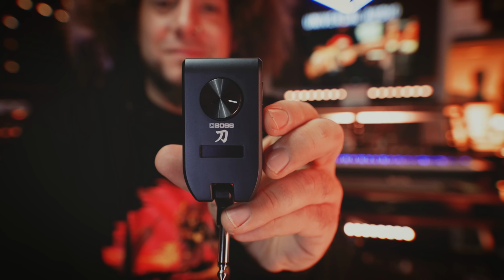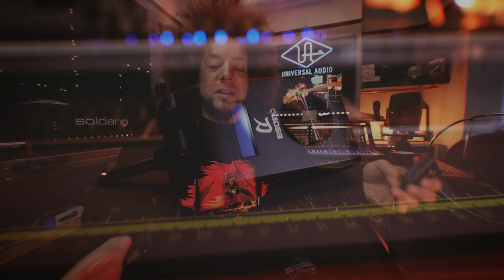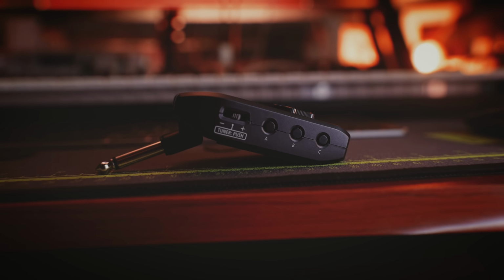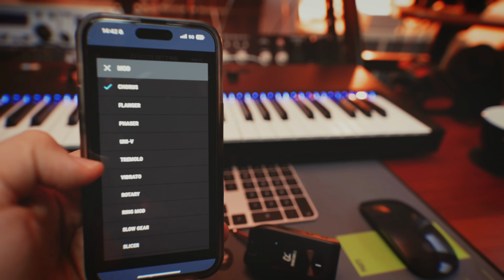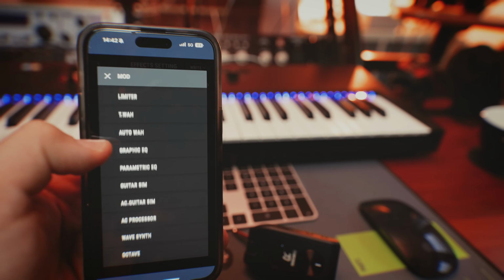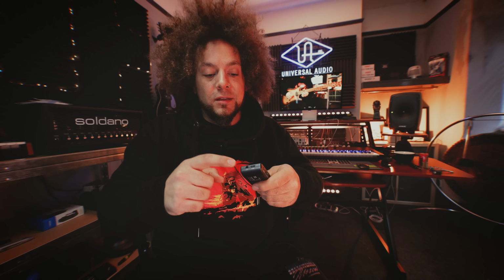GO TIME | Rabea Massaad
Hope you enjoyed this tune made with the new Katana GO from BOSS

All the Guitar tones were made using Katana GO!
A super handy little beast! All the Katana tones in a tiny box!

//  MY MUSIC  \\

//  COLLABORATIONS  \\

//  FOLLOW ME  \\